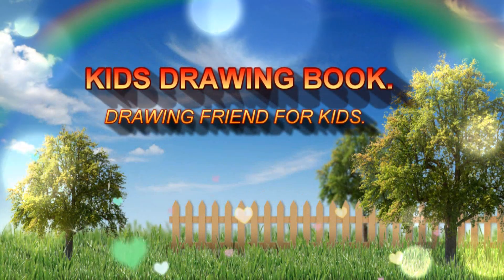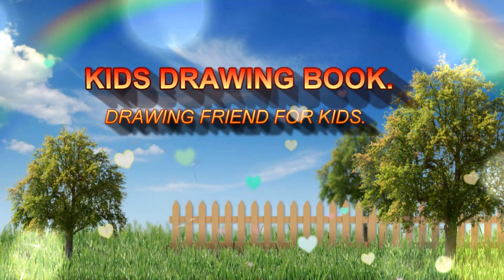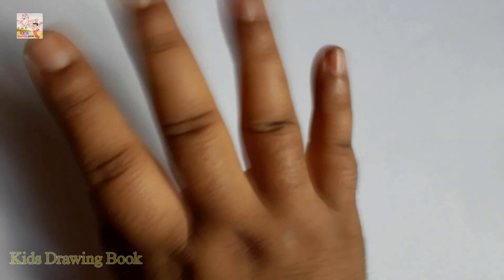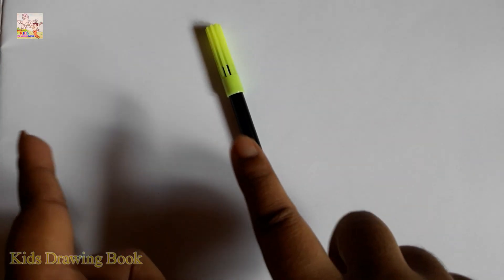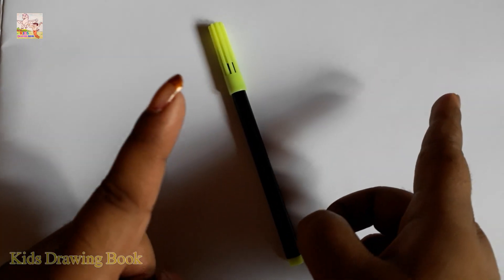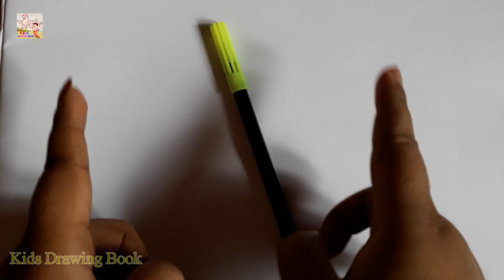HOW TO DRAW LUCKY FROM GOLMAAL JR CARTOON STEP BY STEP ! KIDS DRAWING BOOK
Hello my cute & sweet friends. I'm so happy that you come to watch my video.